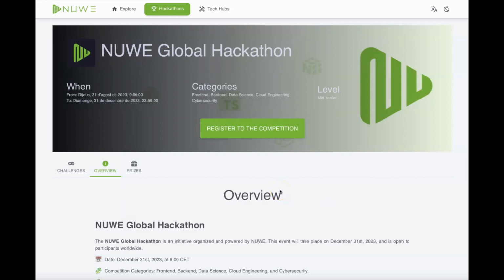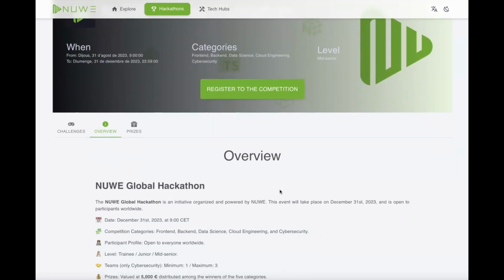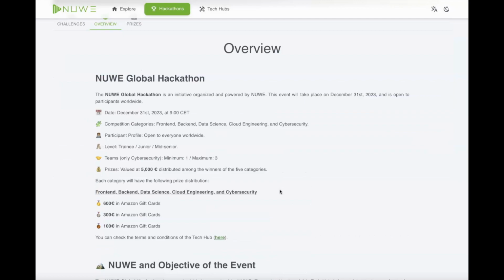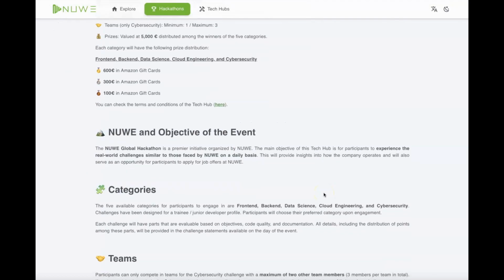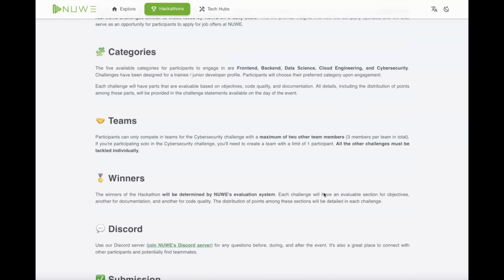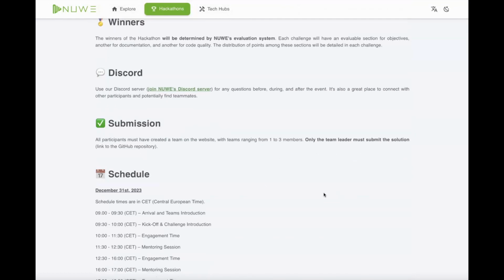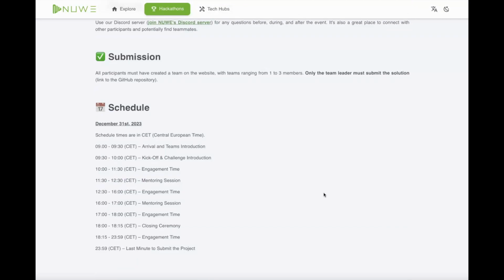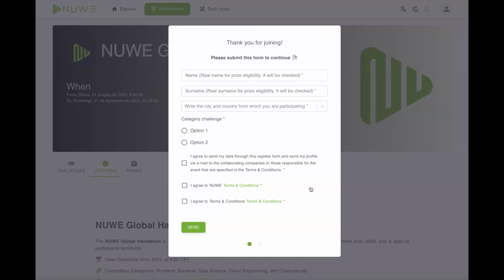NUWE TUTORIAL- Create an account and register for a competition